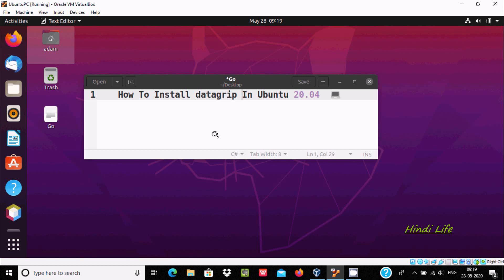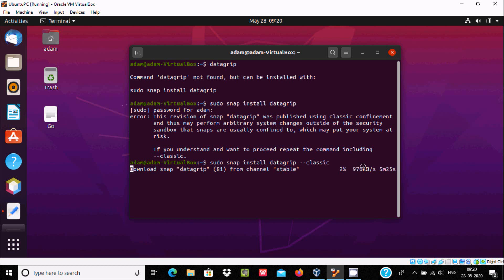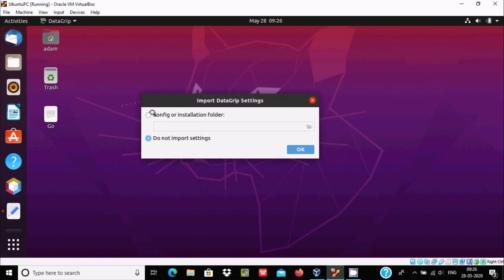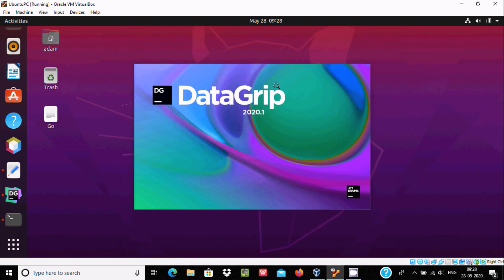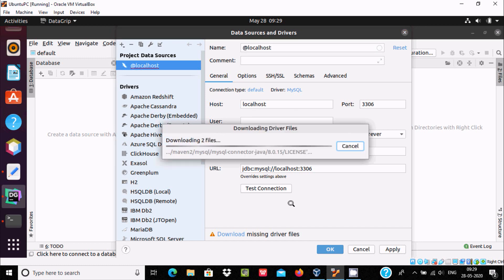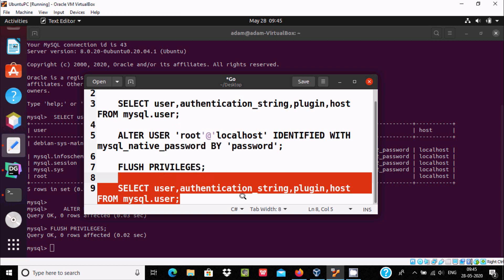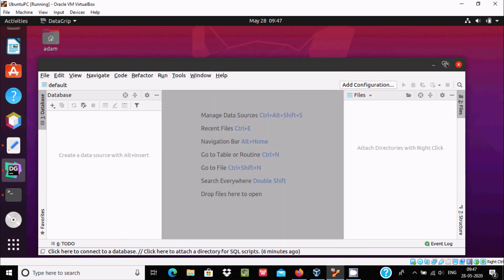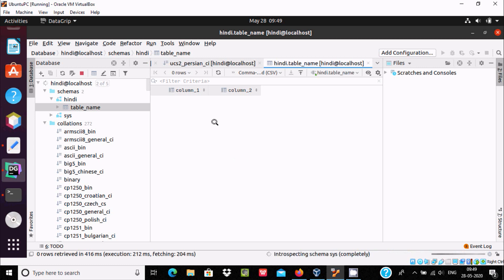How to install DataGrip in Ubuntu | Connect with Database